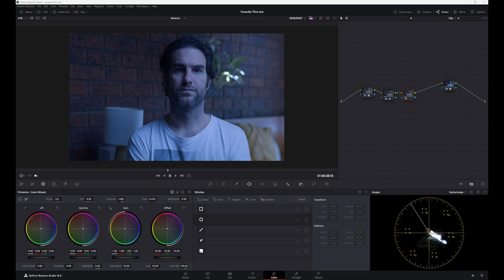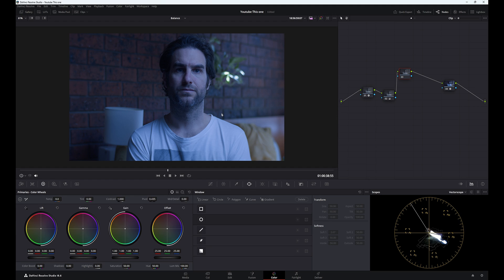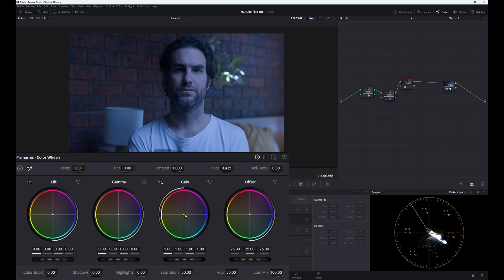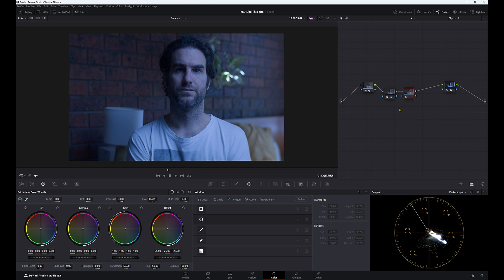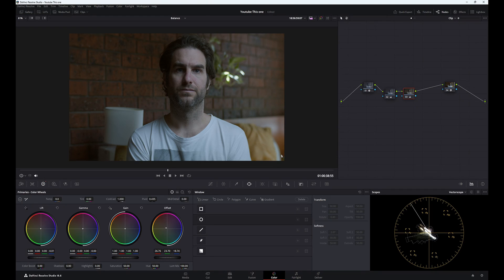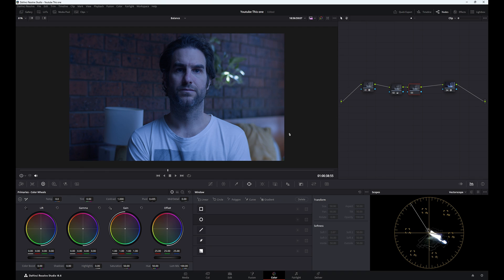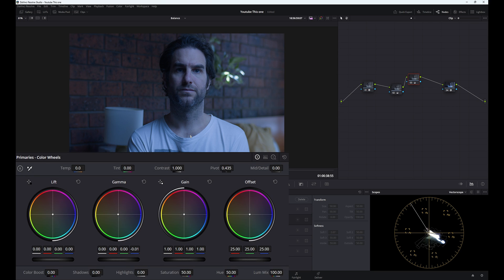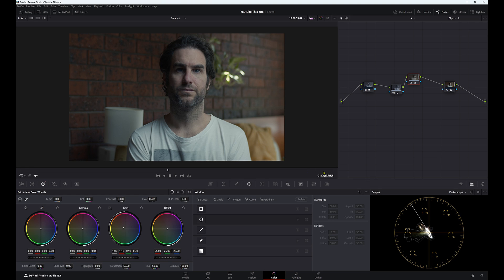The Quickest way to white balance in Resolve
A new way to balance your footage - Davinci Resolve 18

There's lots of different ways to balance your footage when it comes to working in Davinci Resolve. A lot of us have been taught to grade in what is an old fashion way, a way that I no longer use.

In this video I'll show you my method and many other colourists method when it comes to balancing your footage. The footage has a terrible blue white balance, it's completely off and it needs to be fixed. With our new technique to fixing a bad white balance it will get fix really easier and it's such a simple technique to do. I really think it will help you out when it comes to your white balance.

We'll be working in a linear gamma space when it comes to our balancing node. It works a lot better and something that is my go to method.

We're using some poorly shot footage to demonstrate how we can fix your balance in several different ways.

00:00 - Introduction to balancing your footage in Davinci Resolve 18
00:53 - Balancing your footage using gain, gamma and lift
01:34 - Using the offset wheel to balance footage
02:22 - The best way to balance your footage using linear gamma
04:01 - End results for your balance methods.